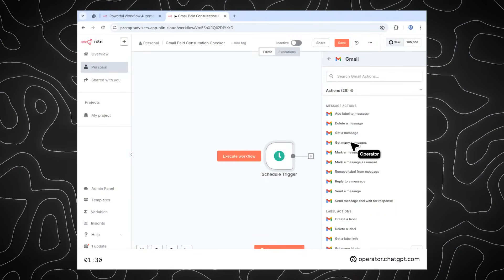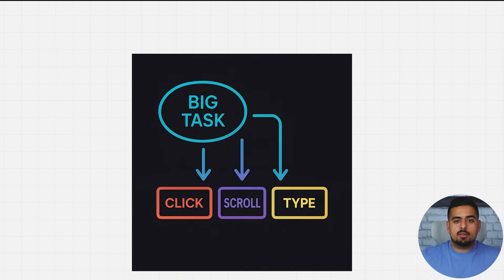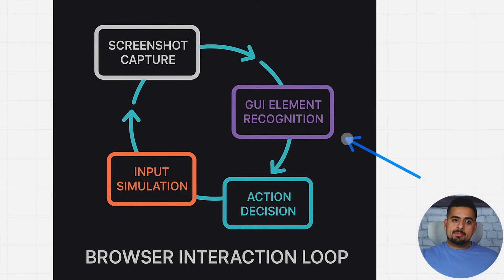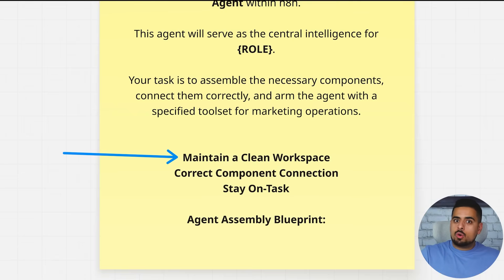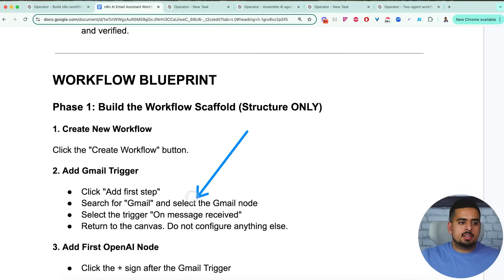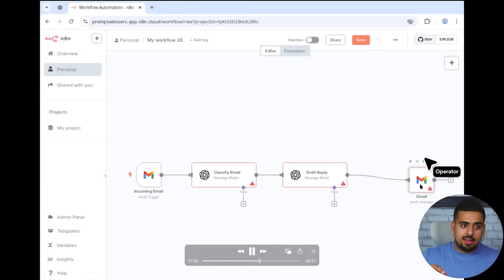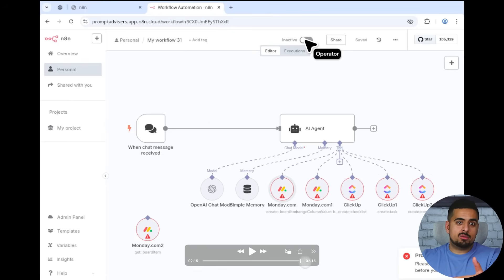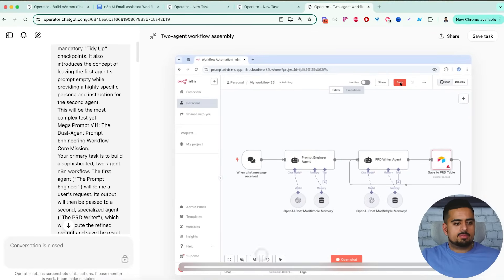How to Build n8n Agents INSTANTLY with ChatGPT Operator (Mind Blowing)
In this video, I dive deep into ChatGPT Operator’s groundbreaking new capability—turning simple natural-language instructions into powerful, fully-functional n8n automations without touching JSON or code. Watch as I showcase its fundamental skills like ticket buying and fetching news, and then rapidly build a seamless email workflow directly within n8n—automatically classifying messages, drafting AI-generated replies with OpenAI nodes, and sending via Gmail—all with just voice prompts and clicks. We’ll also ramp things up by assembling a complex, context-aware AI agent tailored specifically for real estate brokerages, leveraging Monday.com, ClickUp, and memory modules. Stick around to see an impressive multi-agent collaboration in action, where a Prompt Engineer Agent guides a PRD Writer Agent. I’ll also reveal my personal "mad scientist" recipe behind this automation magic and explore why we’re on the verge of a revolutionary shift—where AI doesn't just write prompts, but fully configures, builds, and tests automations independently.

⏳ TIMESTAMPS:
 0:00 – Intro: AI automation concept
 0:21 – ChatGPT Operator + O3 update
 0:47 – Tool overview & demo preview
 1:21 – What is ChatGPT Operator
 1:48 – Basic workflow demo (2x speed)
 3:02 – How Operator works (technical)
 4:18 – Security considerations
 5:09 – Process overview diagram
 5:52 – Limitations & common issues
 6:26 – Optimal prompt structure
 8:48 – Advanced use cases intro
 9:12 – Detailed prompt walkthrough
 12:03 – Gmail workflow demo
 13:13 – AI agent assembly demo
 15:10 – Autonomous tool selection demo
 16:49 – Multi-agent workflow demo
 18:45 – Wrap-up & future potential
 19:19 – Community resources